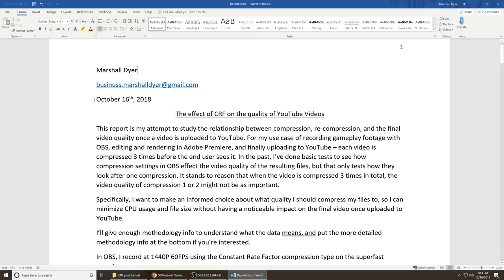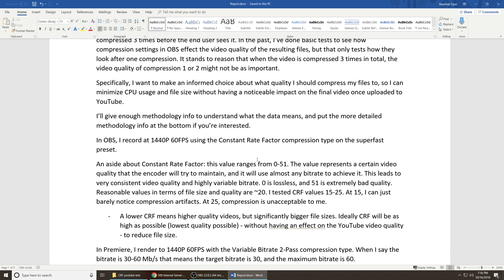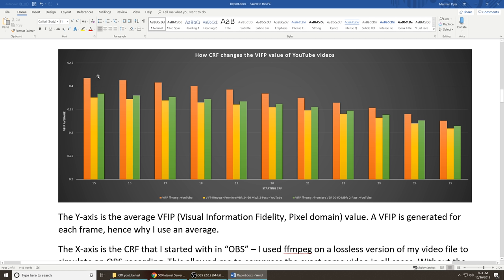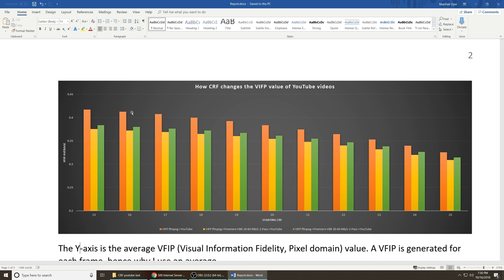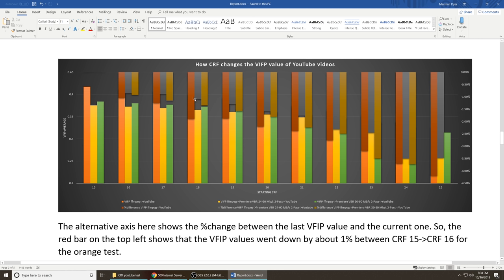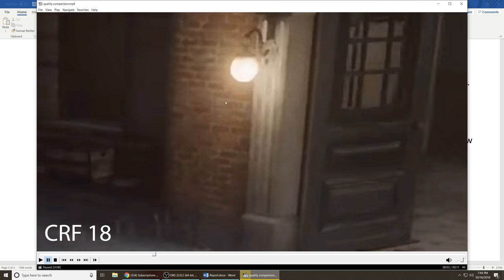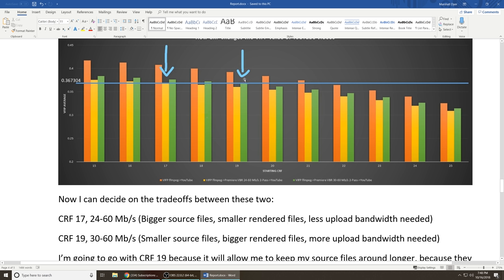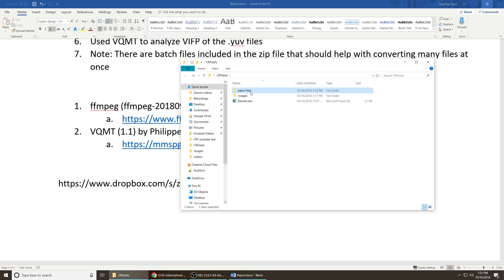The effect of CRF and bitrate on YouTube videos